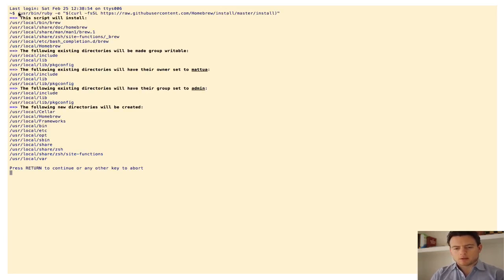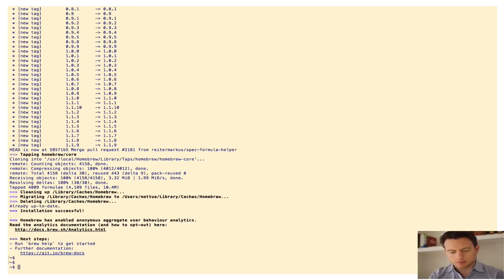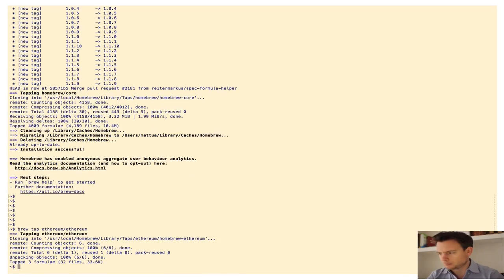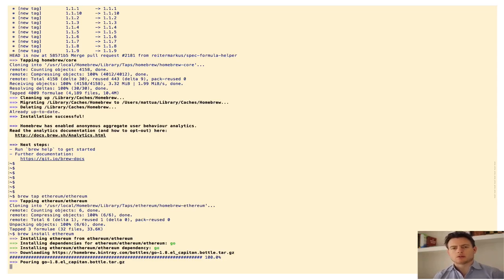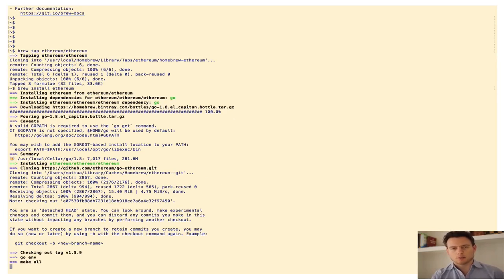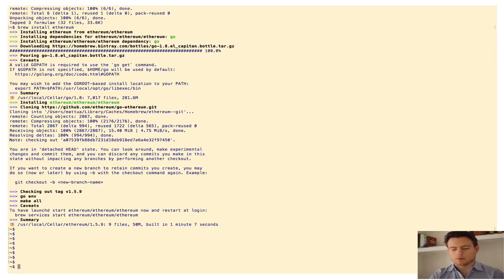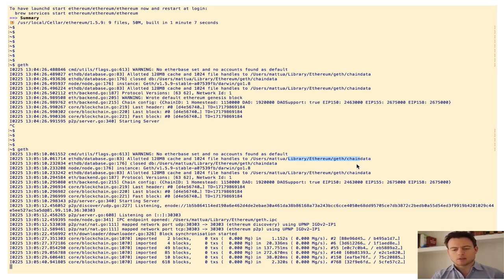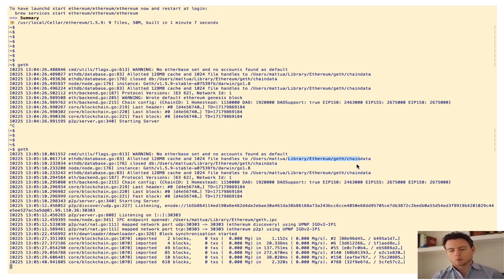1 How to install Geth client on (Mac) - Ethereum from scratch(1).mp4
1 How to install Geth client on (Mac) - Ethereum from scratch(1).mp4